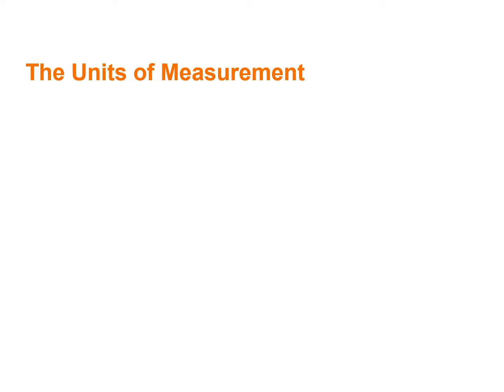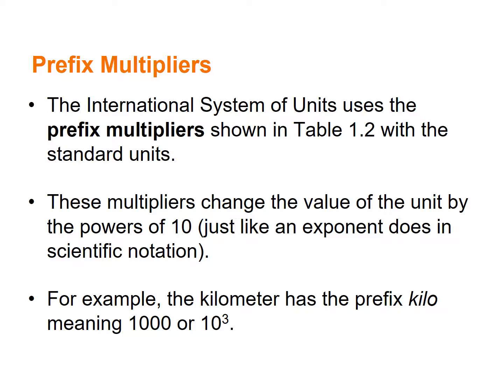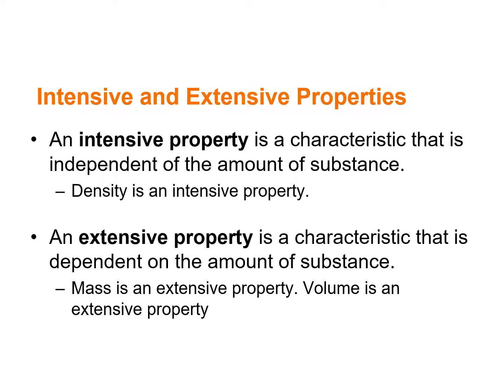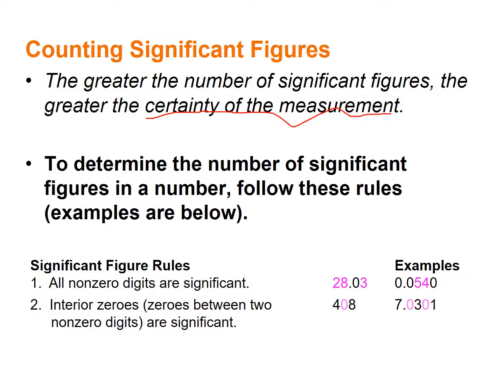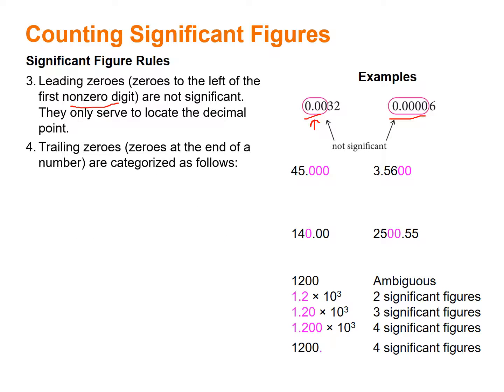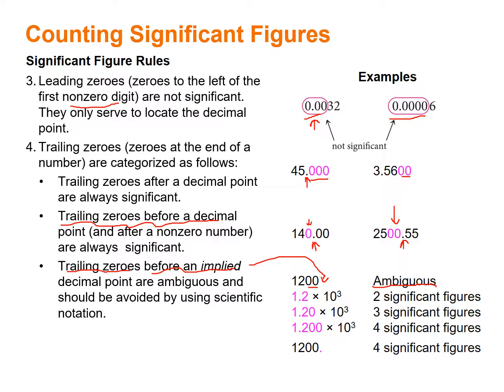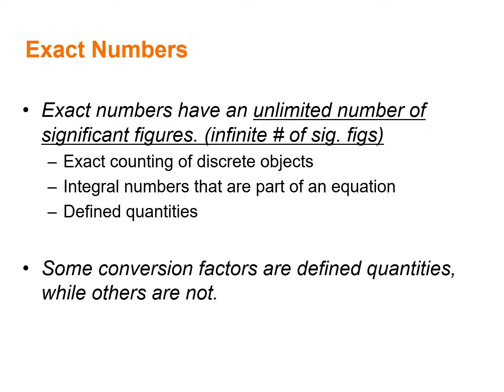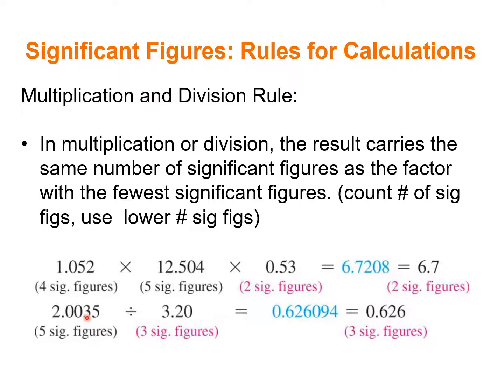C JMH GC Chapt1 lecture powerpoints